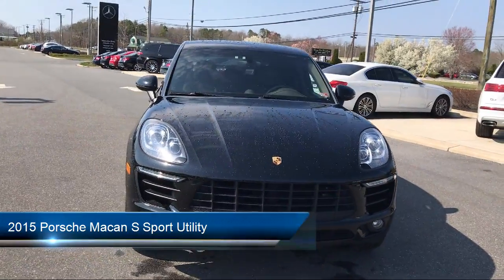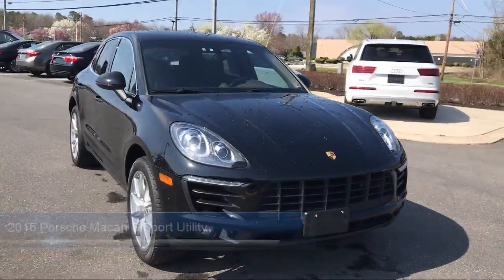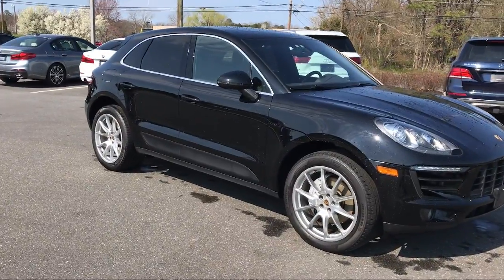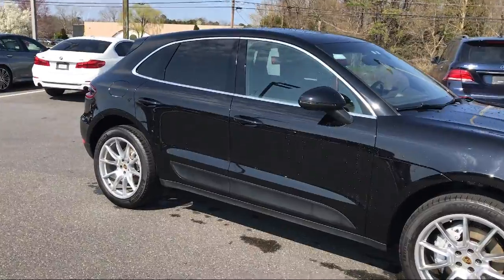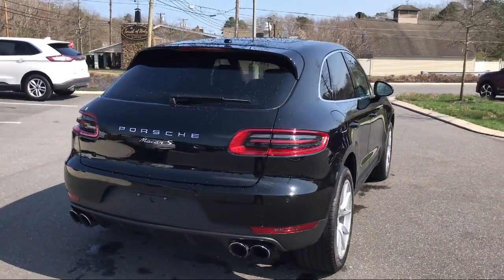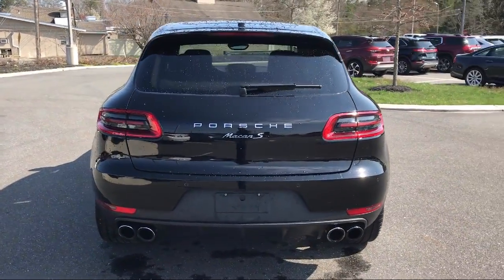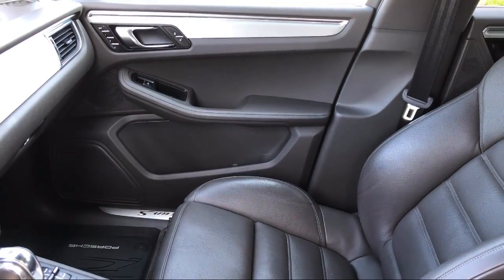2015 Porsche Macan S Sport Utility Philadelphia Fort Washington West Chester Atlantic City Consh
2015 Porsche Macan S Sport Utility Stock Number: FLB68863T Vin:WP1AB2A52FLB68863.
Drive Park Avenue is proudly serving our friends and neighbors in Philadelphia, Fort Washington, West Chester, Atlantic City, and Conshohocken. or give us a call at for more information about this or any of our other vehicles.
Drive Park Avenue
1400 Dreshertown Road
Dresher, PA 19025